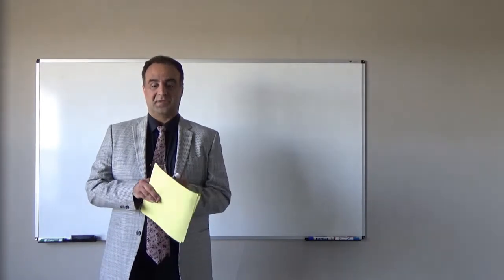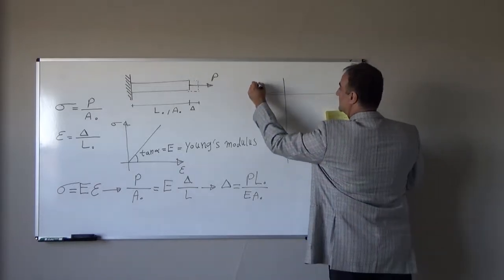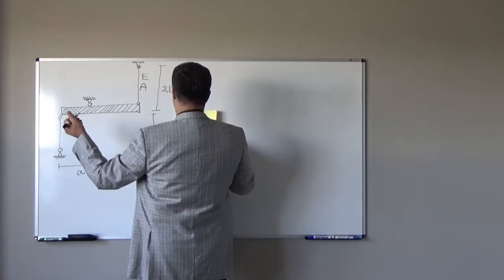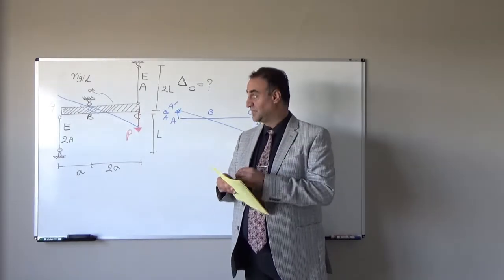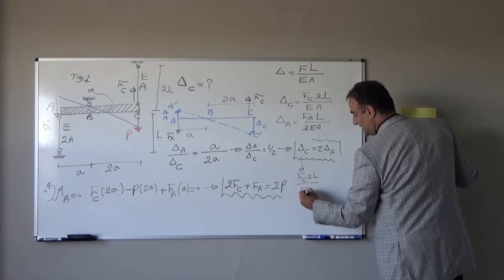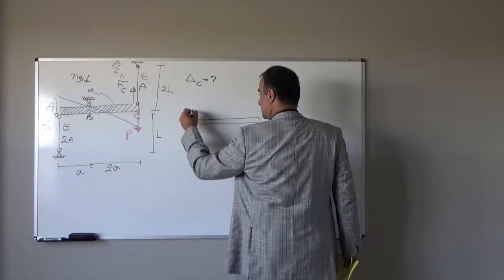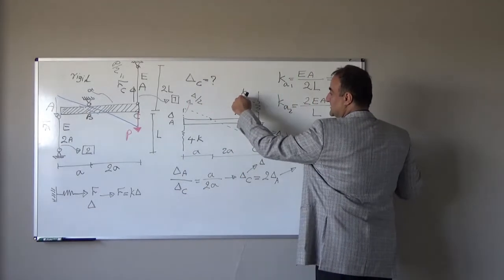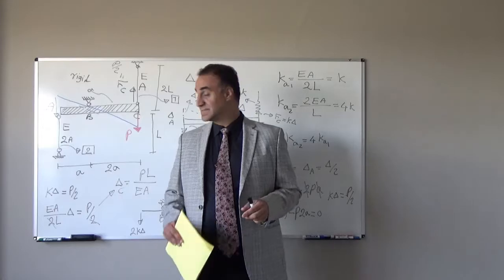Mechanics of Materials 3 Review of Hooke s law and Problem 1